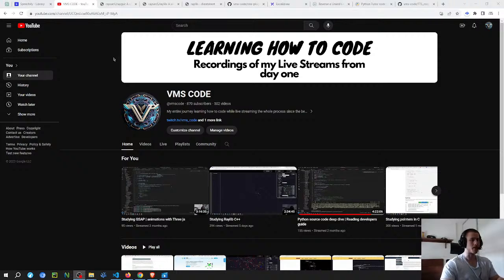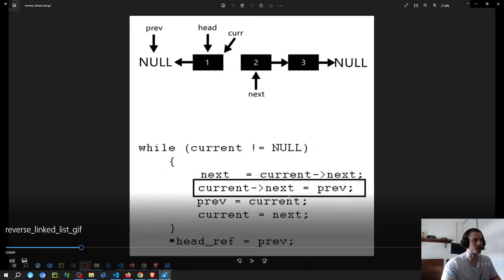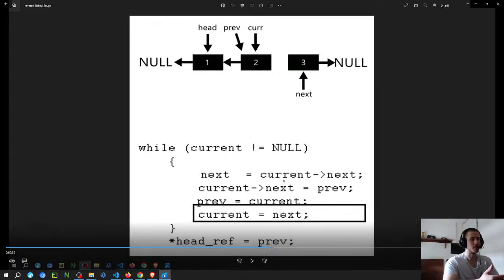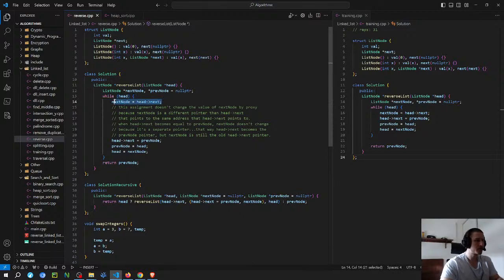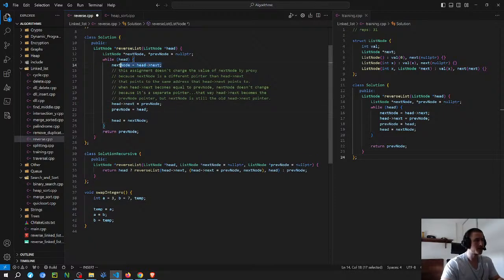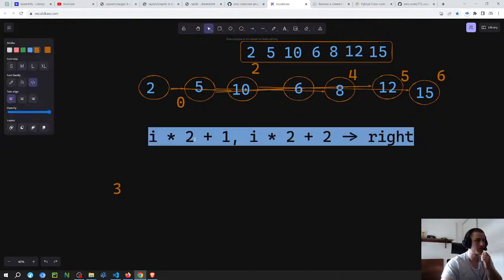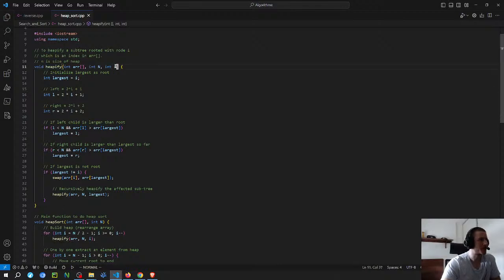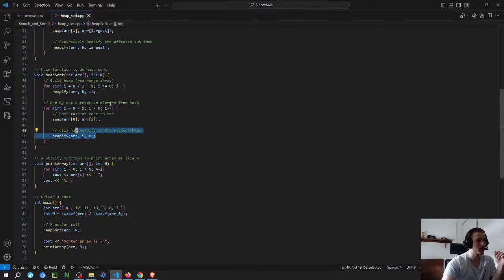Explaining Reverse Linked List (single) | Binary Heap | Heapify | Heap Sort | C++ code